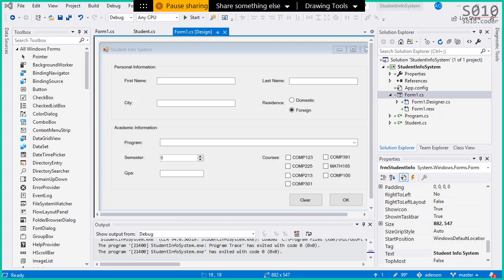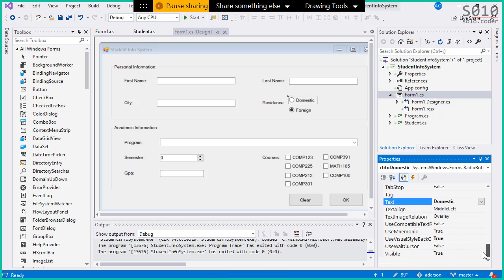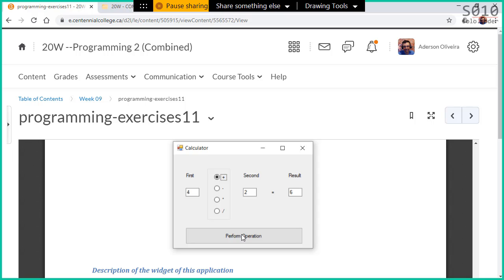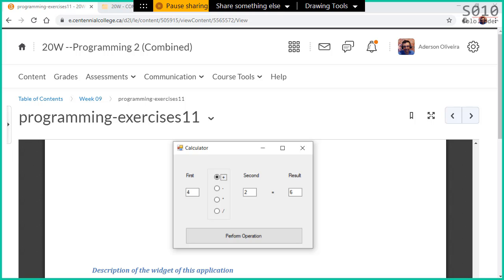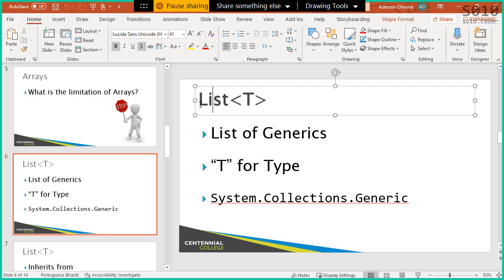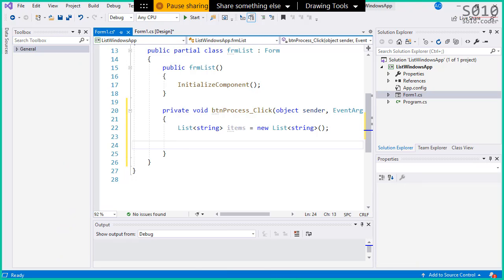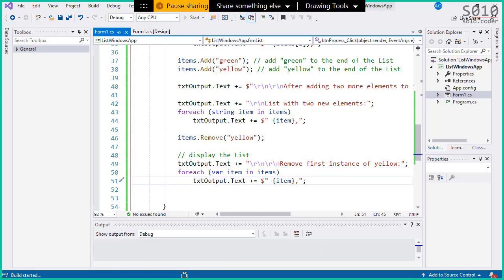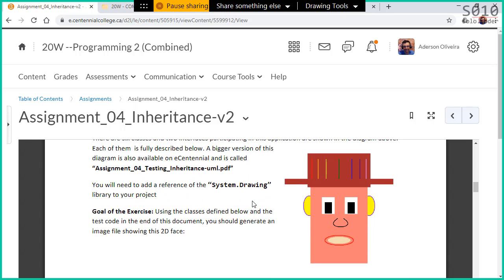week11 2020 03 27 comp123 20w sec004 part02